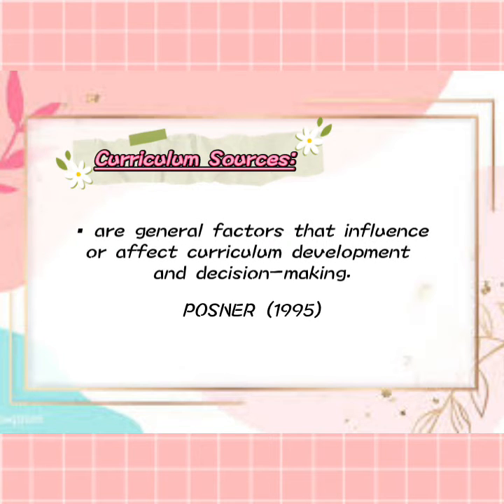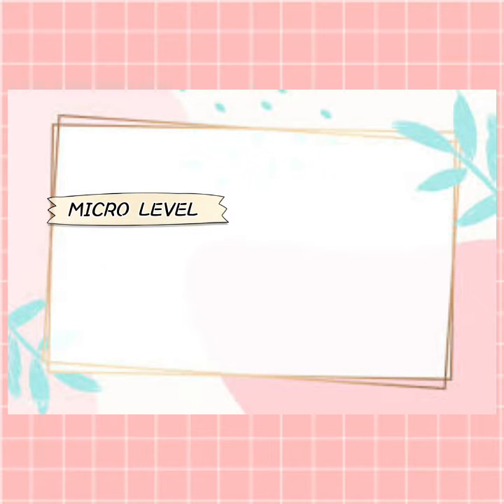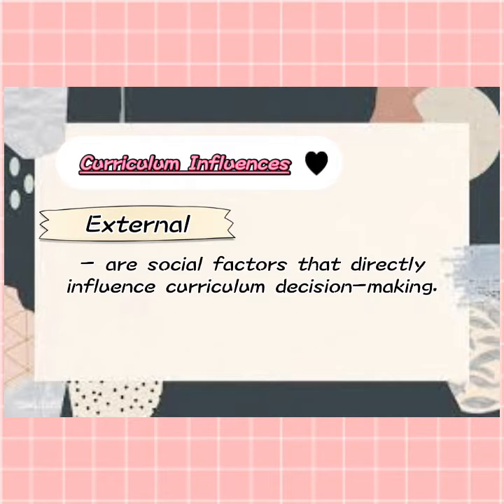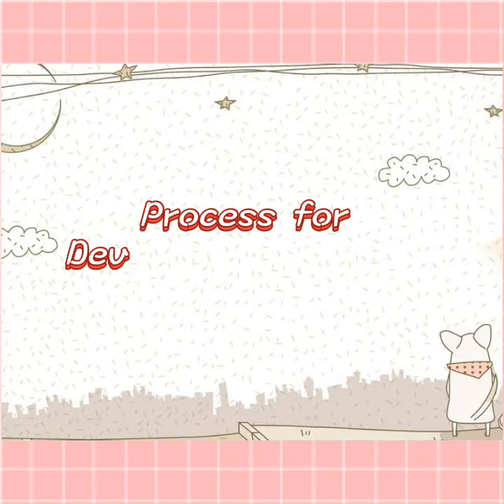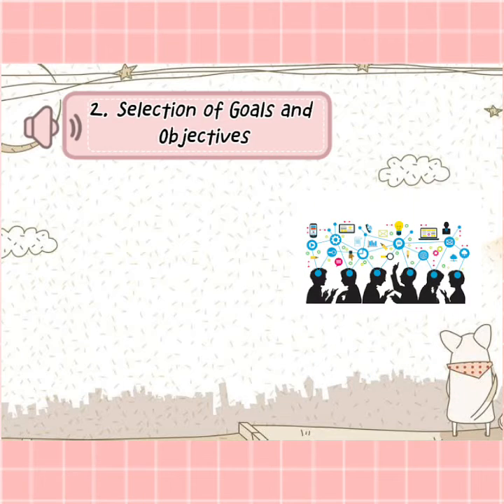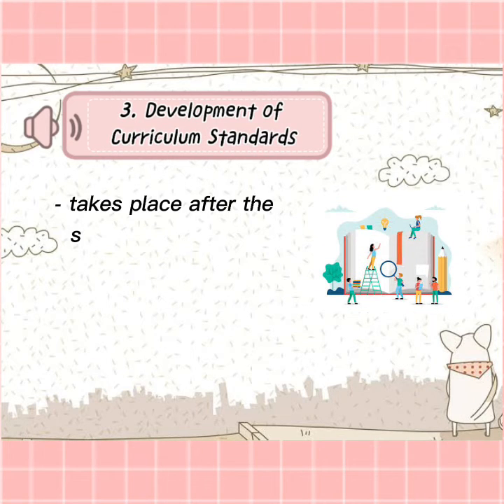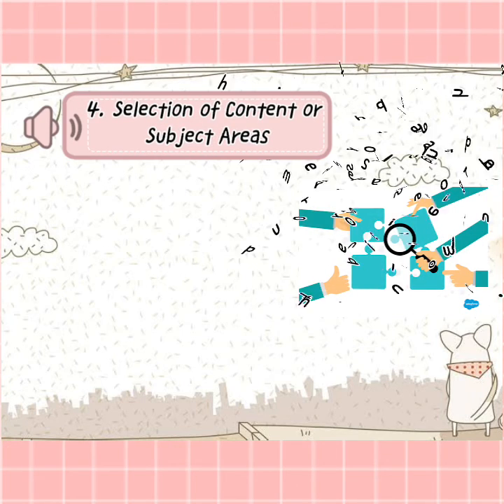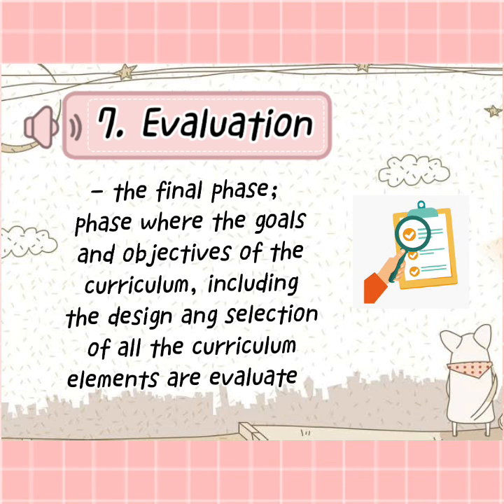May 4, 2021